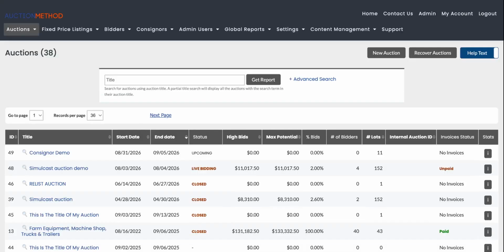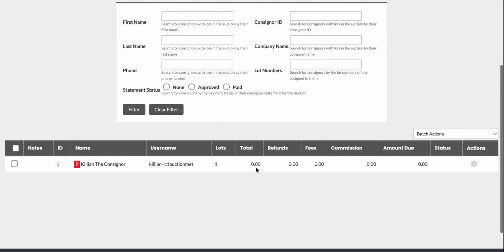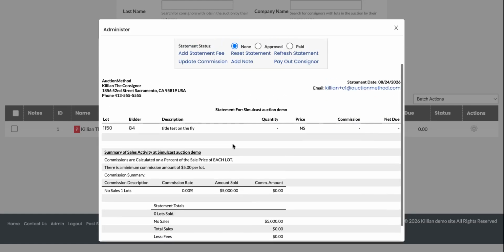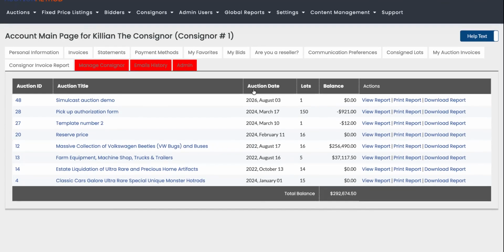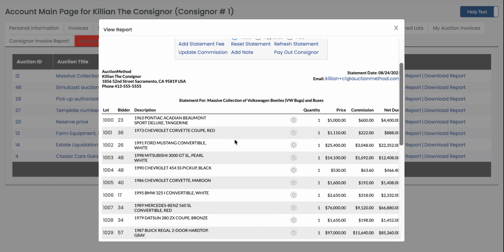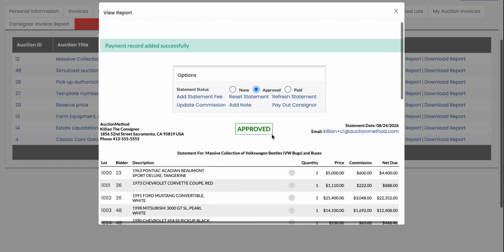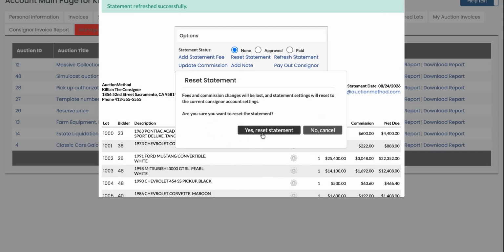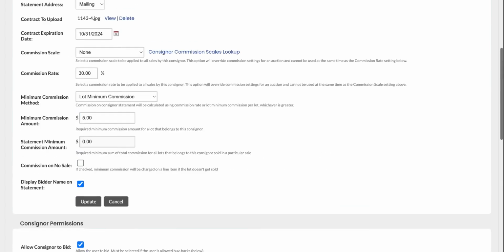How to Generate and View Consignor Statements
Learn how to generate, review, and manage consignor statements directly within your auction software. This tutorial walks through accessing statements, making amendments, updating commission rates, and reviewing statement details to ensure consignors are accurately accounted for after an auction.

With built-in consignor management tools, you can keep commissions, sales results, and statement information organized in one place while reducing the need for manual reporting.

Whether you’re running frequent commercial sales, nonprofit fundraisers, or specialty auctions, we give you the tools to create a seamless experience for your team and your bidders. From setup to final bid, AuctionMethod's online auction software gives you full control over how your auctions run—and the flexibility to tailor every detail to your operation.

Built by auctioneers who understand the real-world challenges of digital auctions, our platform is packed with functionality that streamlines setup, bidding, and reporting. It’s an all-in-one solution that empowers auction professionals to operate efficiently, grow sustainably, and protect their brand experience.

Core Platform Capabilities:
• Host a wide range of formats including timed auctions, live/simulcast events, buy-now listings, blind timed bidding, and catalog previews
• Deliver personalized interfaces for both bidders and consignors to drive engagement and loyalty
• Assign configurable user roles and permissions to manage staff, sellers, and admins with clarity and control
• Streamline auction creation with reusable templates, bulk editing tools, and live event monitoring
• Track performance with post-event insights, financial summaries, and activity reports
• Promote your sales using built-in tools for featuring listings, along with media-rich item galleries
• Go mobile with the Auctioneer’s Toolbox app for fast lotting, photo capture, and remote checkout
• Adapt the platform to your business with scalable configuration options and expert support
• Complete inventory tools to improve visibility for better management
• Consignor management tools that allow you to create accounts using templates, set commission rules, manage privileges, generate statements, and handle account status

For over 10 years, we’ve helped auction businesses and nonprofits succeed online. Organizations of all sizes trust our software because it’s flexible, reliable, and easy to use. Whether you're new to online auctions or run them every day, our system works right away and can be configured to fit your needs.